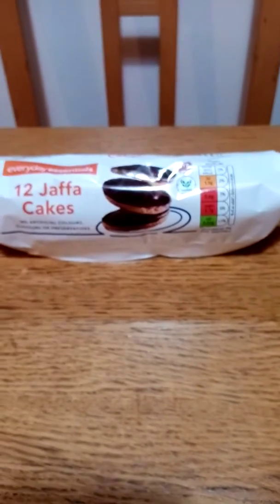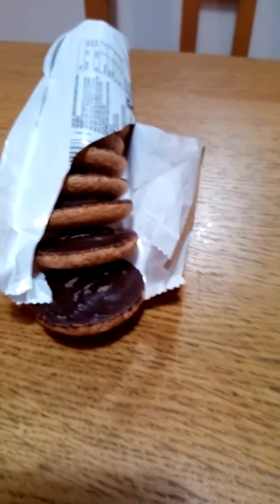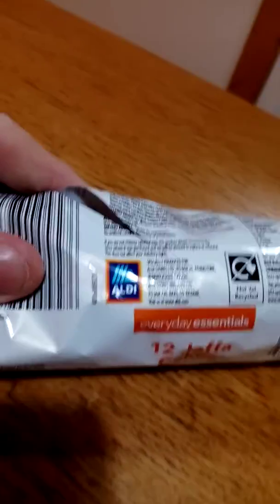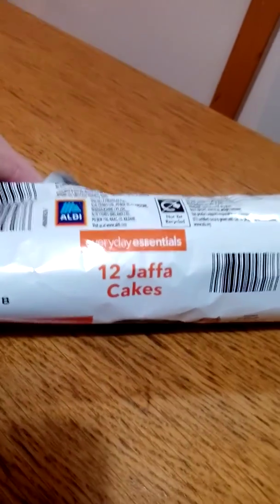ALDI 12 JAFFA CAKES REVIEW